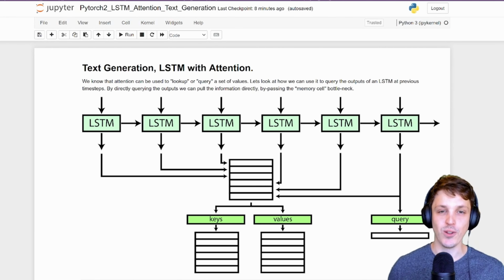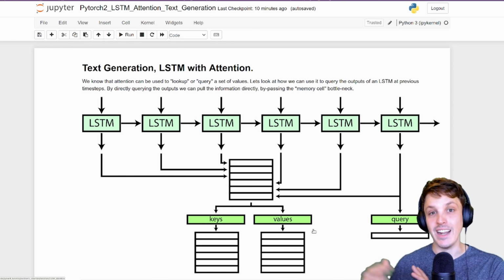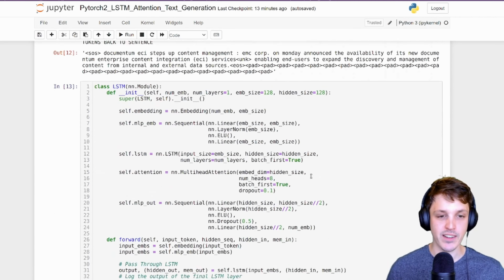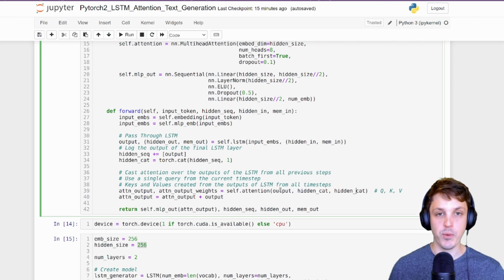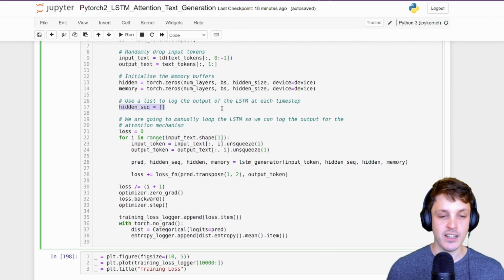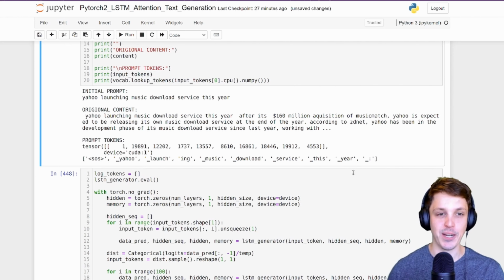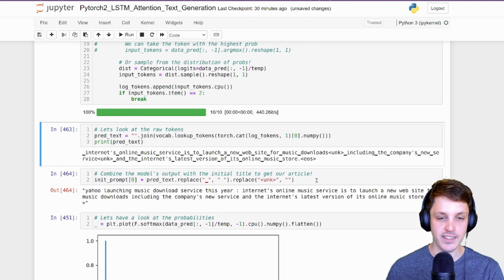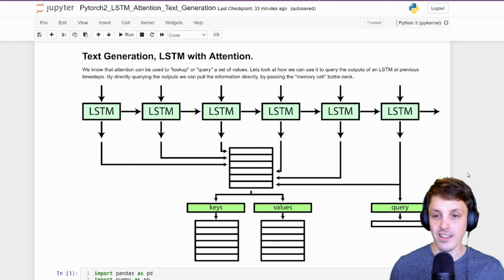Let's Add Attention to a LSTM Network! PyTorch Deep Learning Tutorial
TIMESTAMPS:
0:00 - Introduction
0:25 - Previous video overview: Attention Mechanism
1:43 - LSTM's memory buffer limitations
3:02 - Incorporating attention with LSTM
4:56 - Diagram: Storing LSTM outputs for attention
6:45 - Architecture overview: Multi-headed attention
8:23 - Training loop adjustments
10:12 - Text generation examples
12:58 - Using attention alone in future
14:37 - Conclusion

In this video I show how we can add the Attention Mechanism to our LSTM text generator to improve it's performance!

The corresponding code is available here! (Section13)